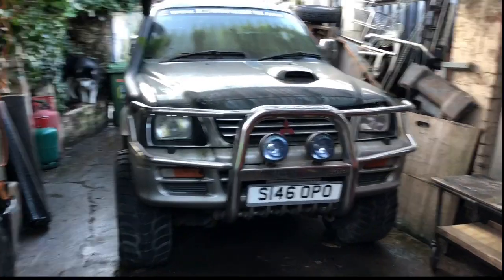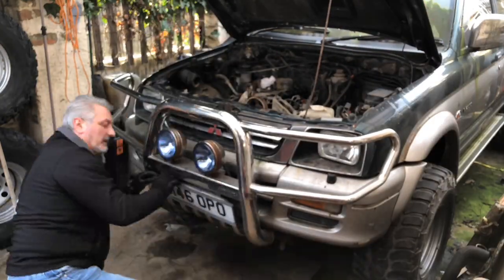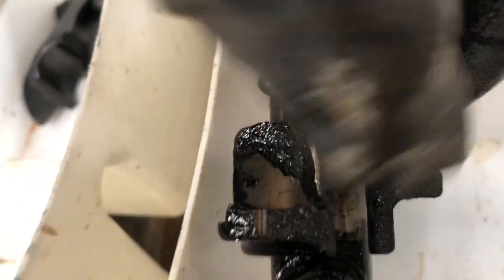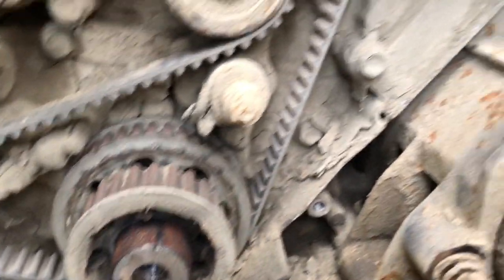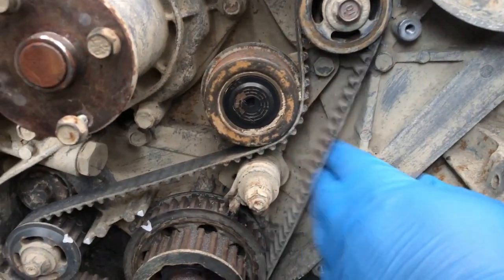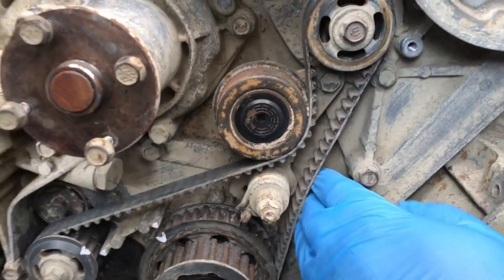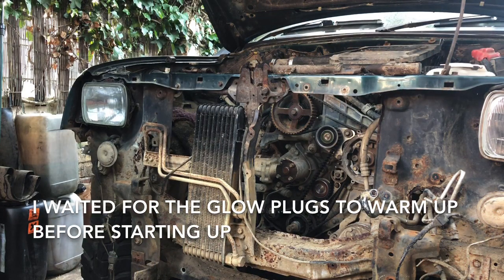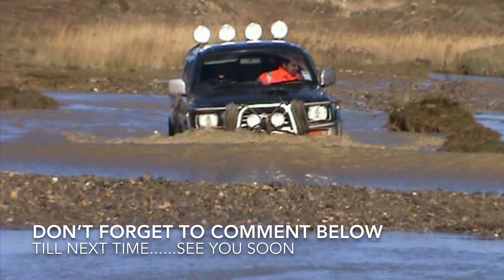L200/Triton 4D56 Snapped Timing Belt And Rockers repair (part 1)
Replacing broken cam belt and rockers on 4D56 engine for less than £100